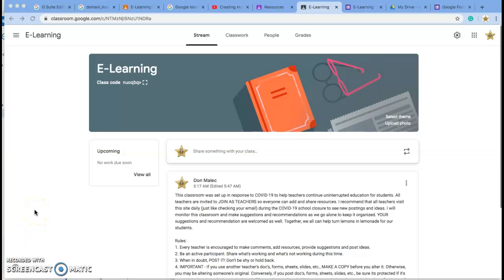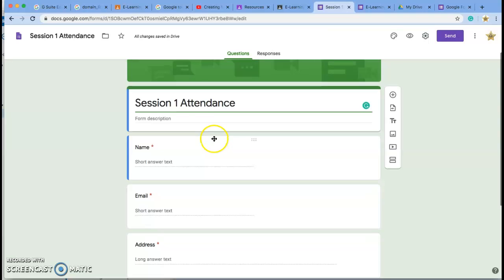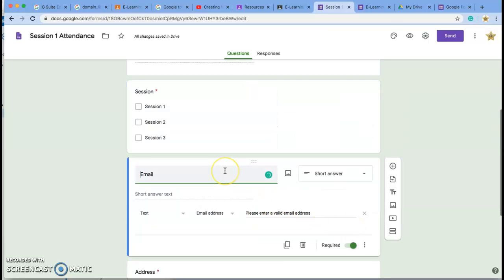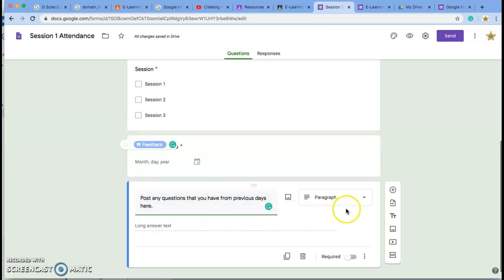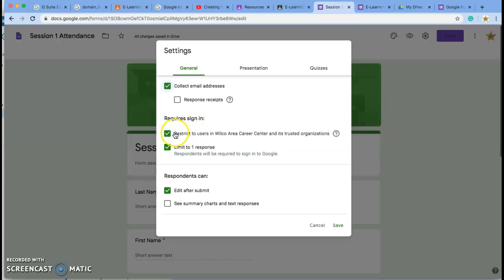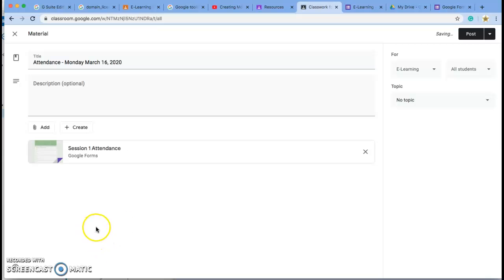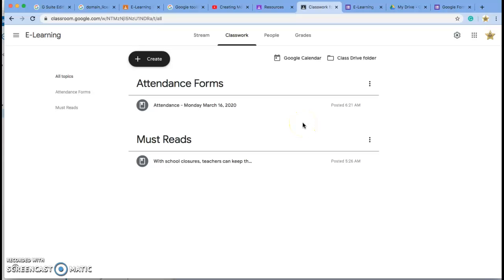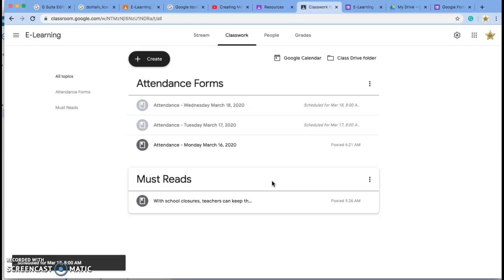How to Track Attendance Using Google Forms